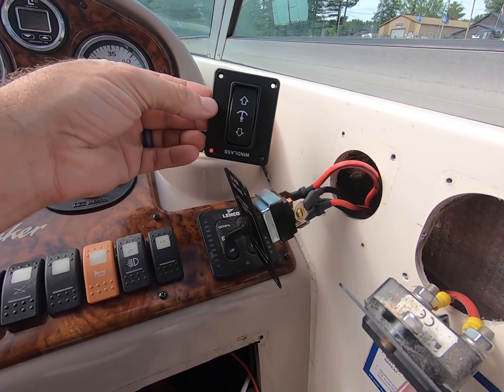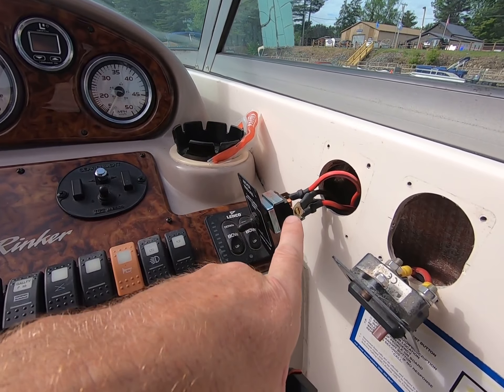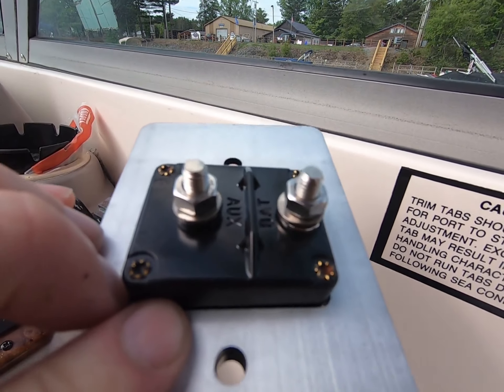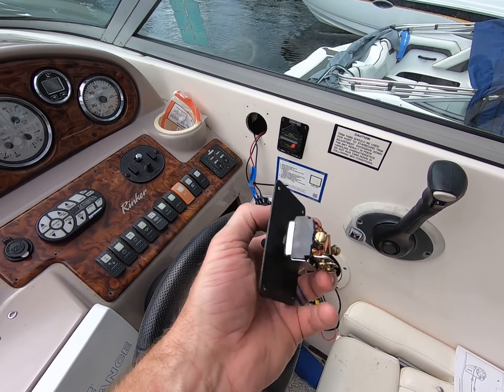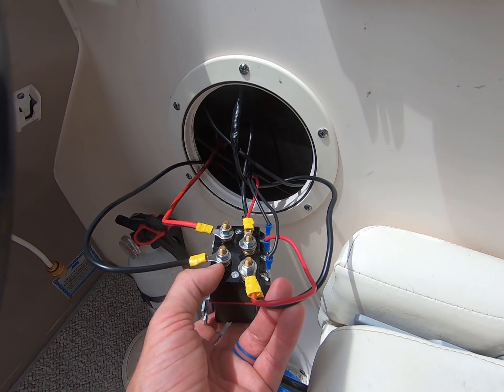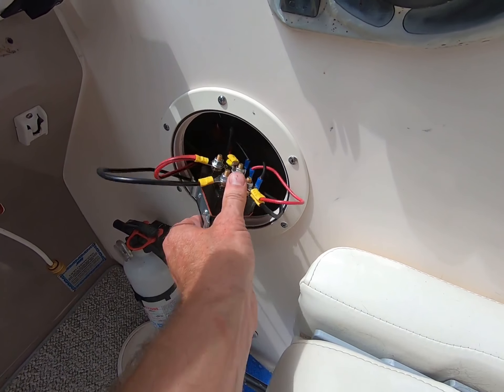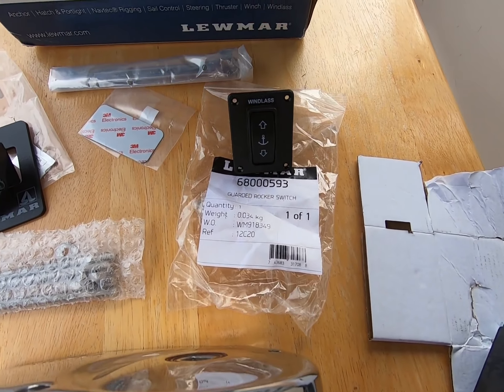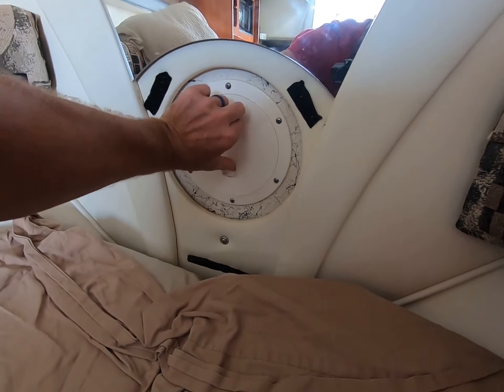Replacing Lewmar Horizon 600 Simpson-Lawrence windlass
I replaced my Lewmar Horizon 600 windlass with a Lewmar Pro 1000 model.  It was pretty simple and required no drilling.  I have a Rinker Fiesta Vee 270.